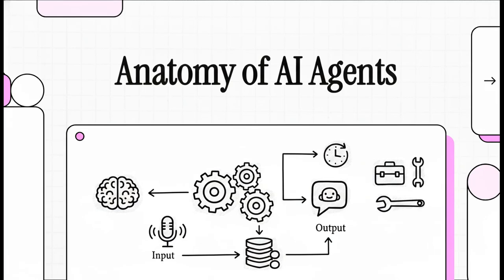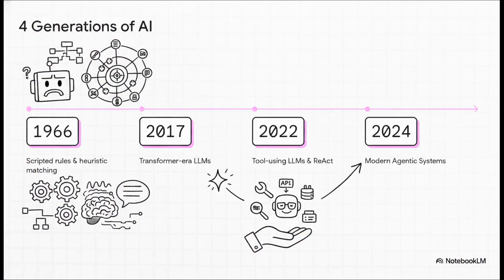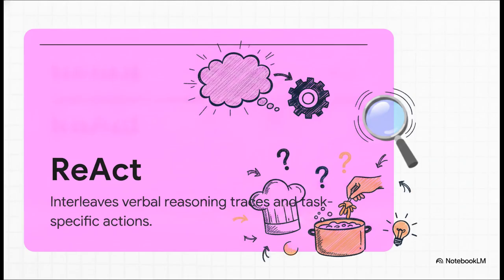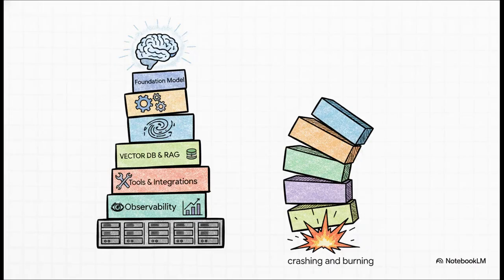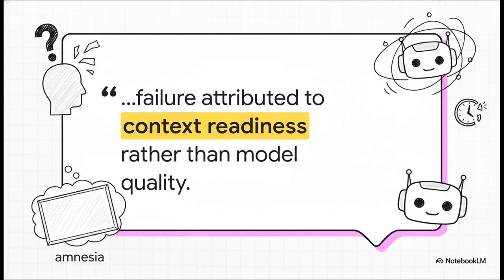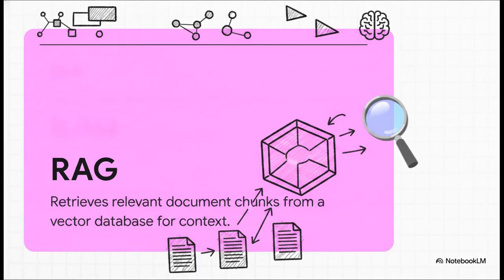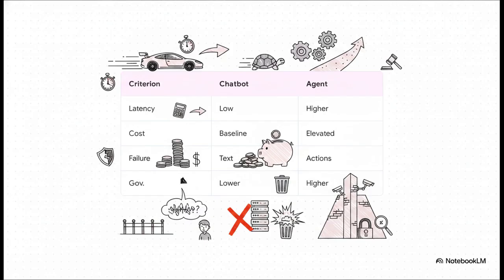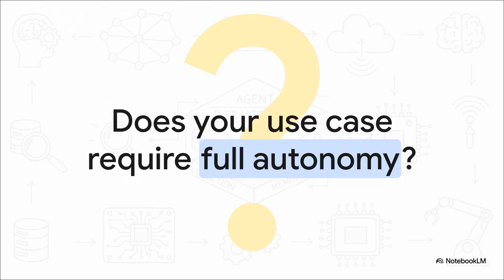Anatomy of AI Agents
**What makes an AI Agent different from a chatbot?** 🤖

AI is evolving faster than ever, and AI Agents are becoming the next big breakthrough. Unlike traditional chatbots that simply respond to your questions, AI Agents can **reason, plan, remember, use tools, browse the web, interact with APIs, and complete complex tasks autonomously.**

In this video, you'll learn in simple terms:

✅ AI Agent vs Chatbot explained
✅ The ReAct (Reasoning + Acting) framework
✅ The 7 layers of a modern AI Agent stack
✅ Memory systems (Working, Episodic, Semantic & Procedural)
✅ Vector Databases & Retrieval-Augmented Generation (RAG)
✅ MCP (Model Context Protocol) explained
✅ Popular orchestration frameworks like LangChain, LangGraph, CrewAI, and Semantic Kernel
✅ Why AI Agents are the future of automation

Whether you're a beginner, developer, AI enthusiast, student, entrepreneur, or business owner, this guide will help you understand how the next generation of artificial intelligence actually works.

* AI Agents vs Chatbots
* How AI Agents think and act
* Planning and autonomous decision-making
* Tool calling and API integrations
* Memory in AI systems
* RAG architecture
* Production AI Agent stack
* Real-world AI Agent use cases
* Future of Generative AI

Do you think AI Agents will replace traditional chatbots in the future?

👍 If you enjoyed this video, don't forget to:

* Turn on notifications for more AI and technology content.